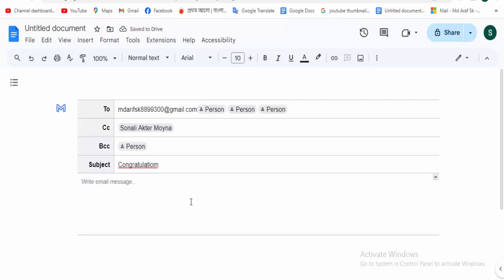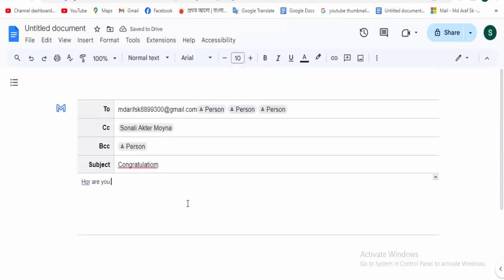How to Create a E mail in Google Docs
Assalamu Walaikum,
In this video, I will Present How to Create  a  E mail in Google Docs. Let's get Started.

Create_E mail_Google#Docs